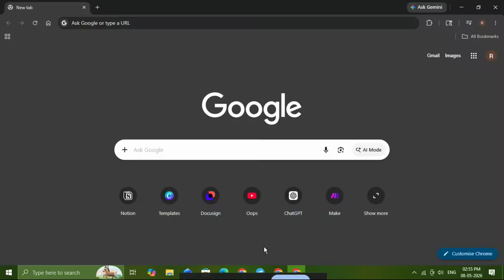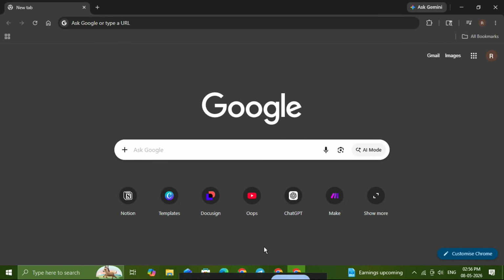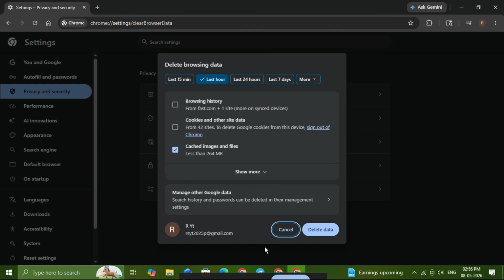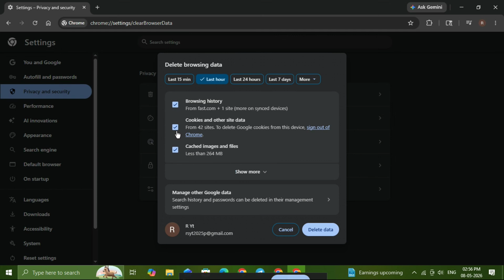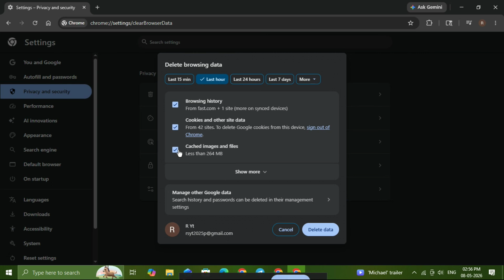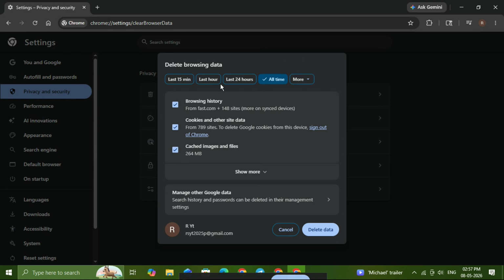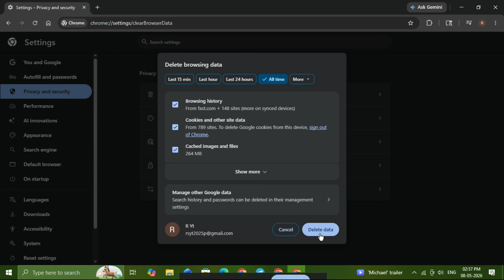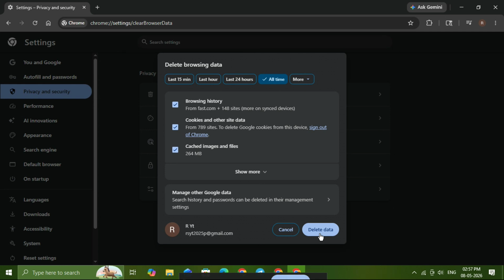How To Clear Chrome Browser History And Cookies (Easy Guide)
Learn how to clear Chrome browser history and cookies quickly using the Clear Browsing Data shortcut. This easy step-by-step guide shows you what to delete, how to choose a time range, and how to remove your data safely.

🕚Timestamps:
0:00 Intro
0:18 Open Clear Browsing Data
0:39 Select What To Delete
1:04 Choose Time Range
1:29 Clear Data
1:52 Final Recap

✍️What You'll Learn In This Video:
• How To Open Chrome Clear Browsing Data Instantly
• How To Delete Browsing History And Cookies
• How To Choose The Right Time Range In Chrome
• How To Clear Cached Images And Files
• How To Remove Chrome Data For Privacy And Troubleshooting

💡Pro Tips:
• Use All Time For A Full Cleanup
• Clear Cookies If Websites Are Stuck Or Not Loading Properly
• Keep Passwords And Autofill Unchecked If You Want To Preserve Saved Logins
• Clearing Cache Can Help Fix Display And Loading Issues